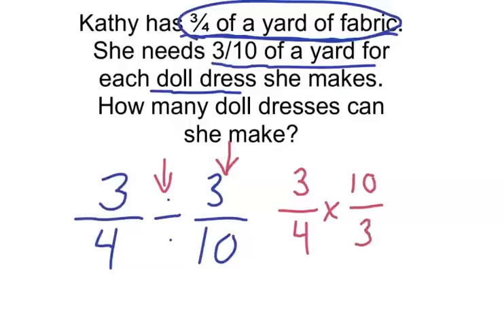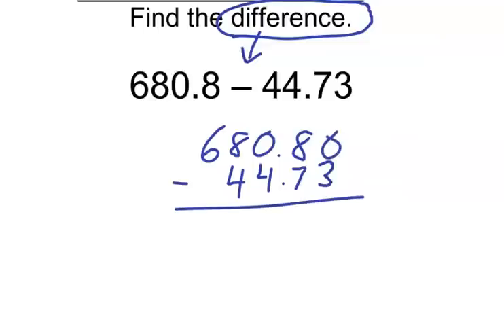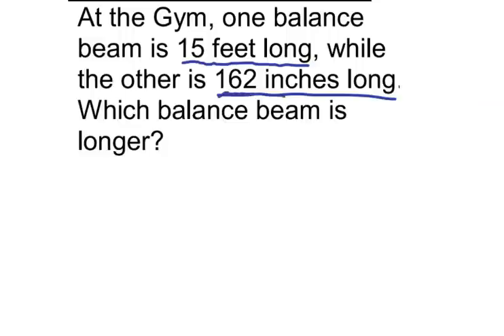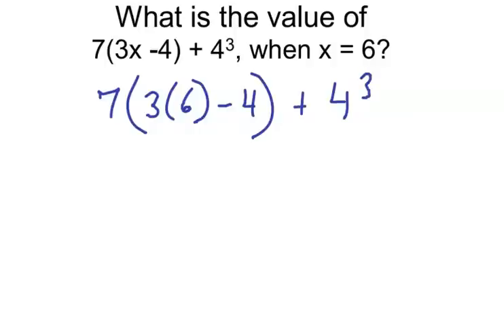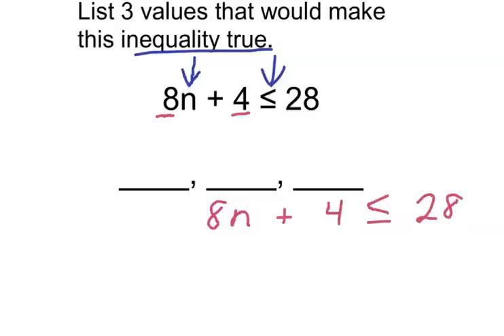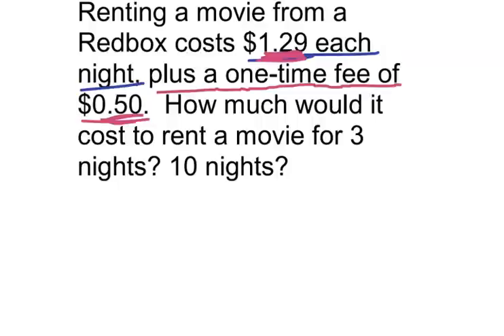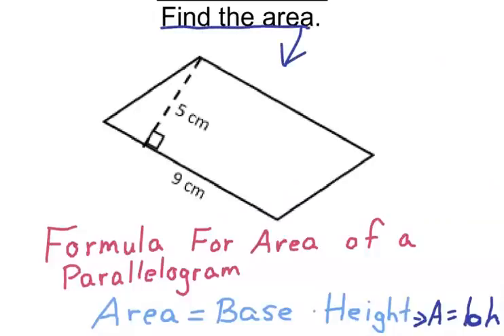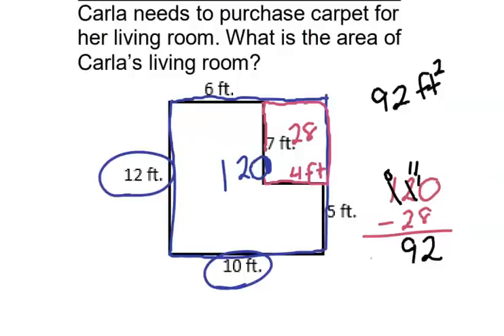Qtr 3 Week 2 Day 1